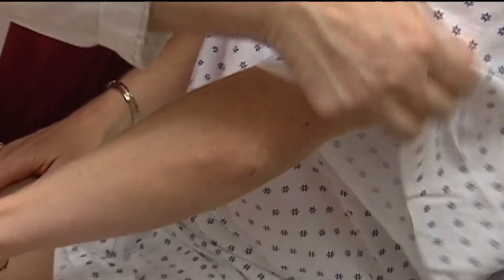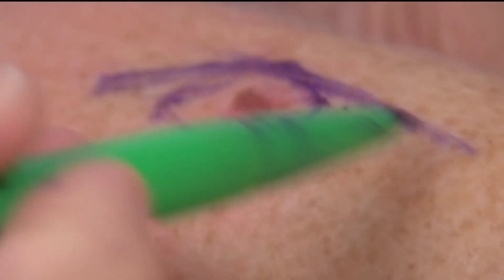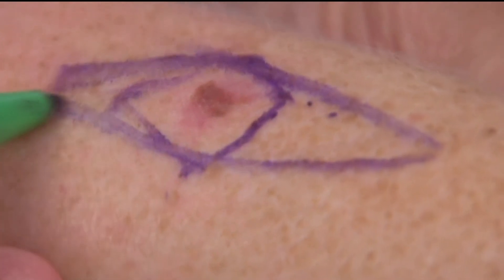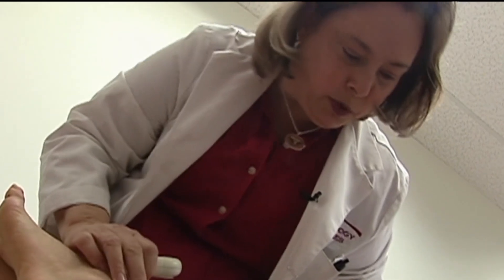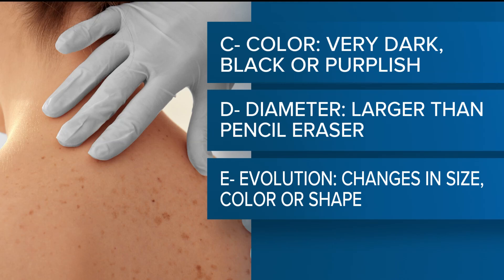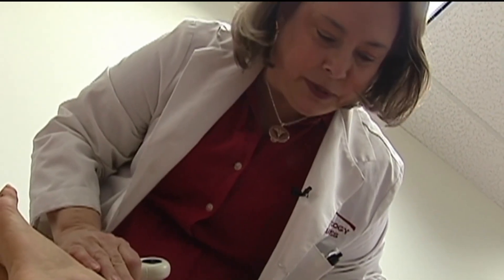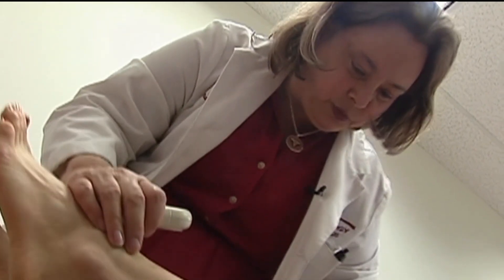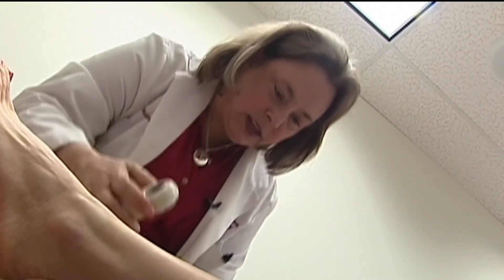Skin cancer warning signs | What to lookout for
Skin cancer is the most common cancer in the U.S. But catching it early can save lives.